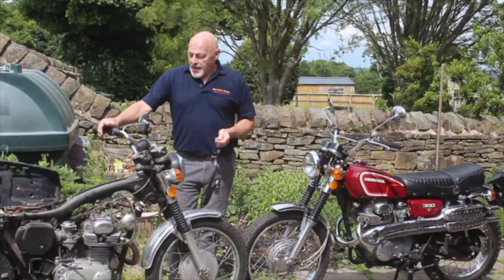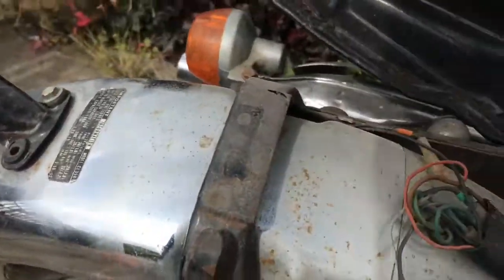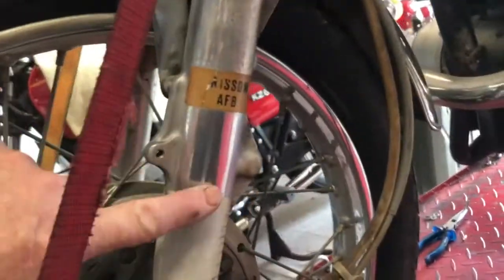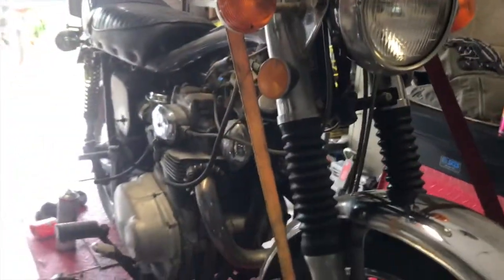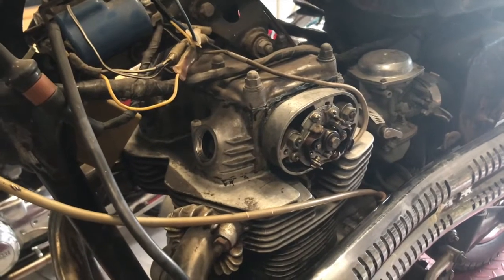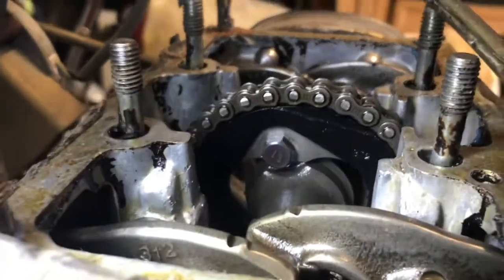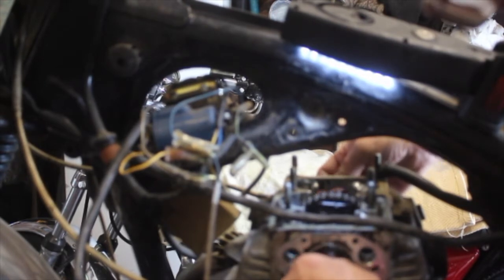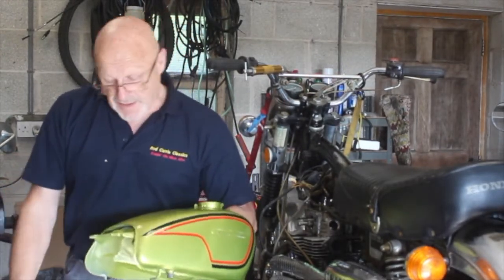Honda CL 350 restoration after 40 year sleep.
CL 350s. Stylish, beautifully engineered and a great backroads fun bike. Everything is just where it should be, fast enough for a 350 of its time,  and the build quality of Hondas '65-'75 set a benchmark seldom achieved by anyone.
I've recommissioned dozens of these little CL 350s and love them, but this is more of a resurrection as the bike's issues are revealed.
This one has been laid up for many years- probably decades, and has been round the cycle of treasured new toy,  treasured second hand toy, finally neglected old bike and a victim of the amateur bodger so has a number of issues we uncover on our quest to get it bowling along again.
Evidence suggest it may not have run since 1978.
Will it come back? In truth they all do if you put enough effort into them, and this one will too so watch the vids and I hope you enjoy the ride.
Thanks,  Rod